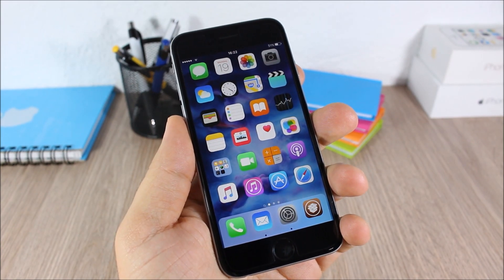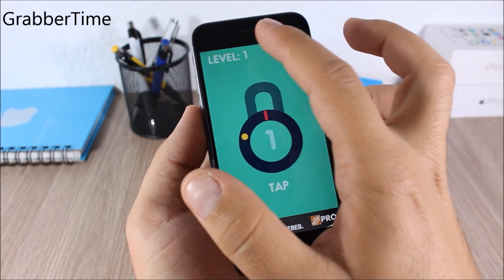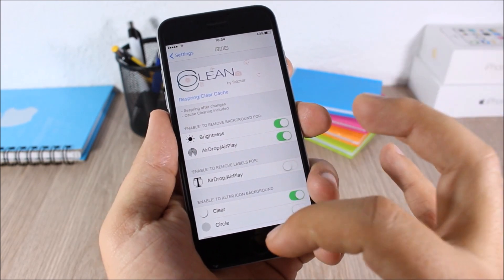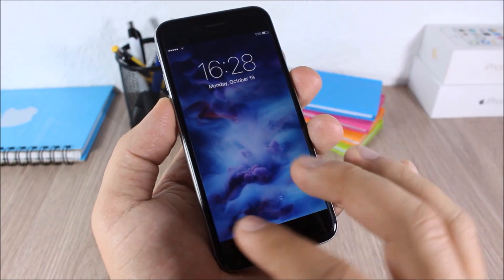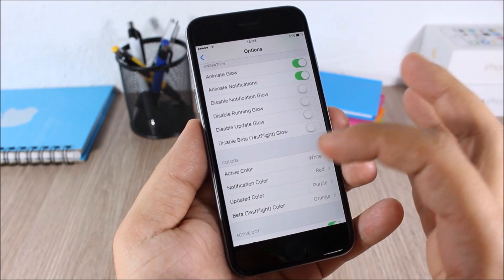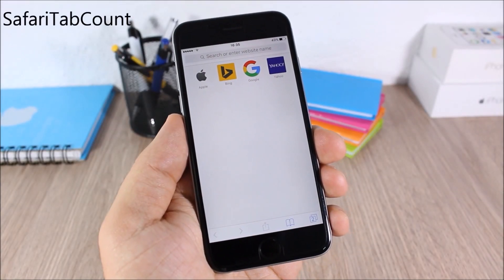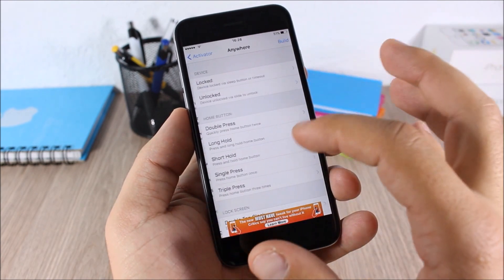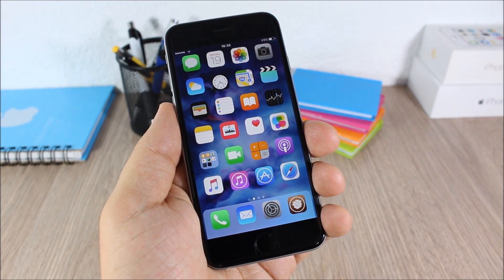TOP 10 Cydia Tweaks Compatible With iOS 9 - 9.0.2 - Part 3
Tweaks List:

1.MutiIconMover+
2.GrabberTime
3.Barrel
4.CClean
5.CustomLS
6.GlowBoard
7.SwitcherTweak - Repo: skylerk99.gothub.io/
8.SafariTabCount
9.Activator
10.NoSlowAnimations